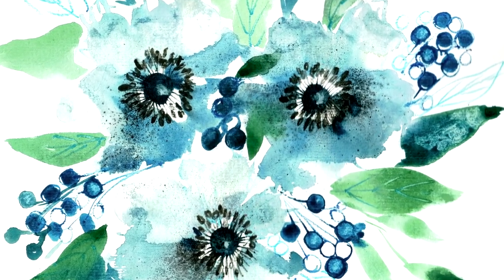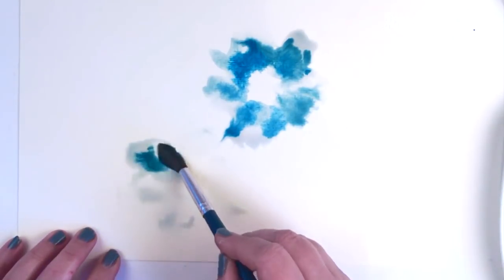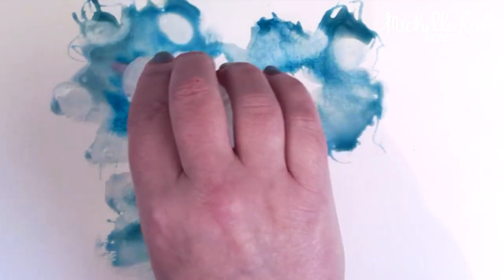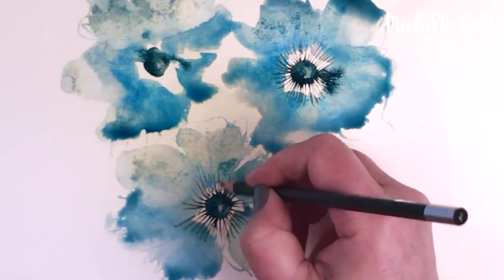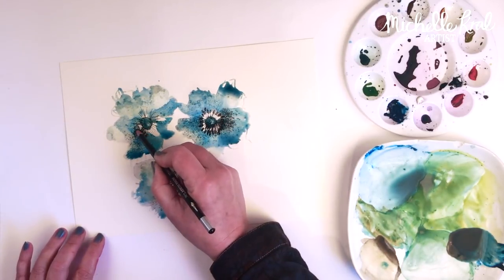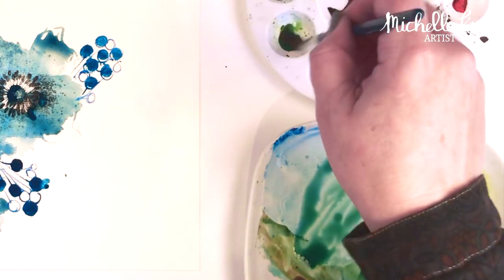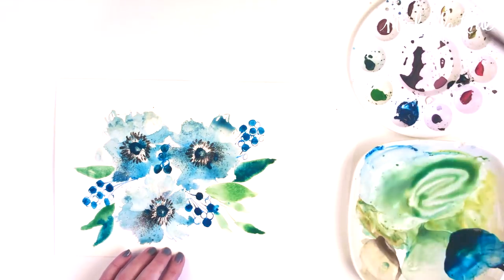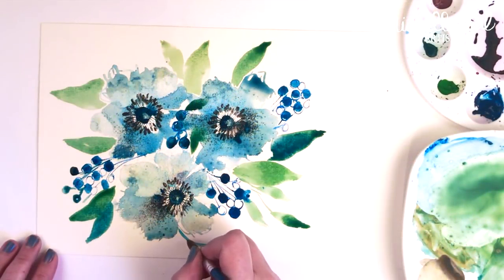simple watercolor winter floral boquet | BEGINNER WATERCOLOR TUTORIAL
Hi Everyone!